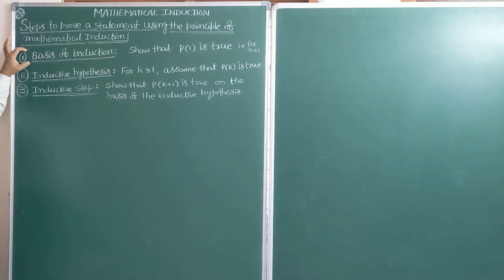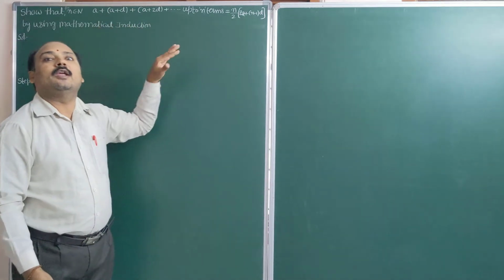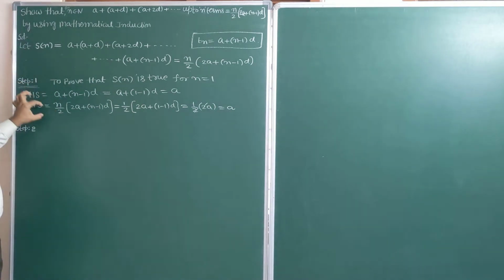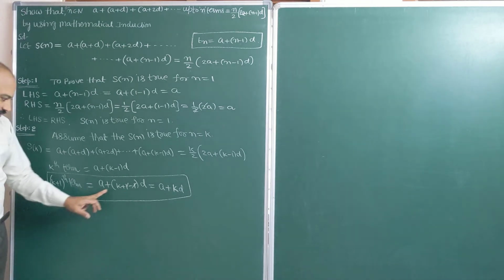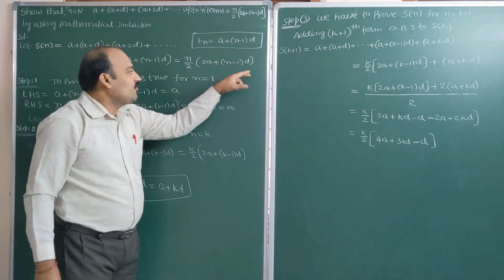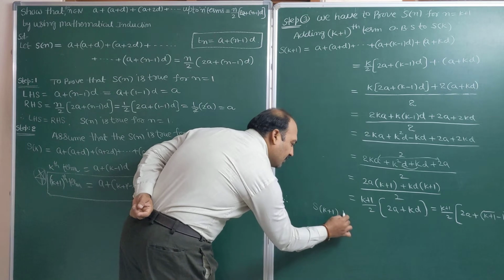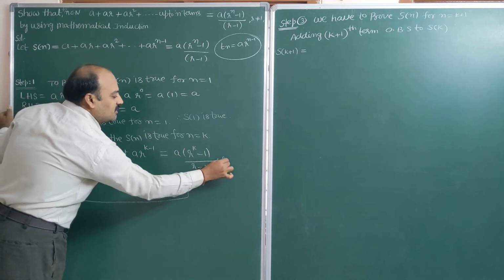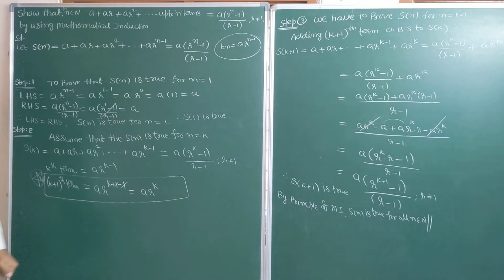mathematicalinduction intermediate First year maths-1a 7marks questions